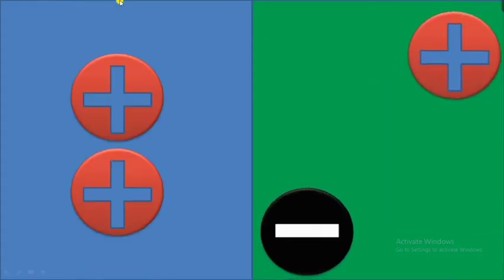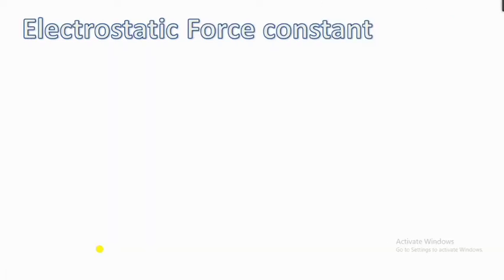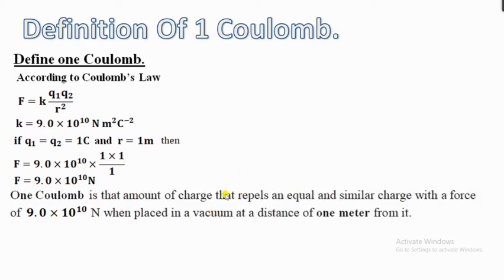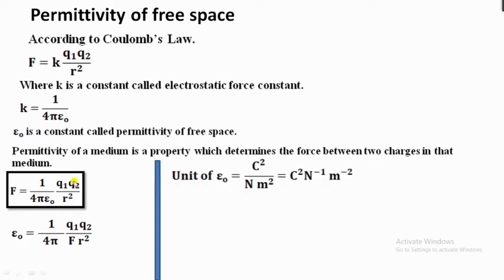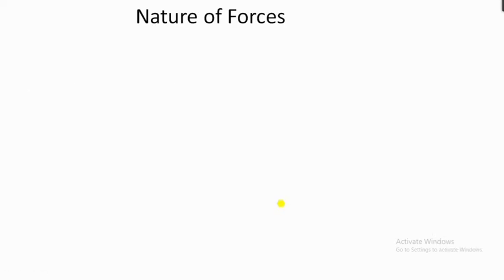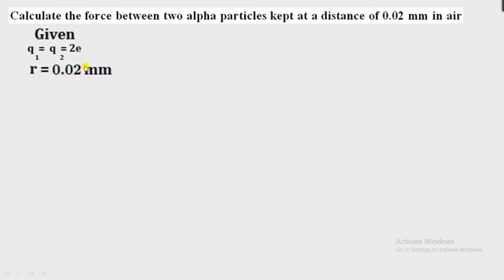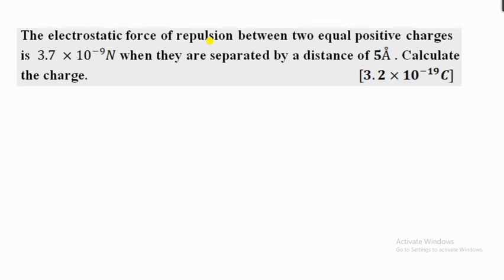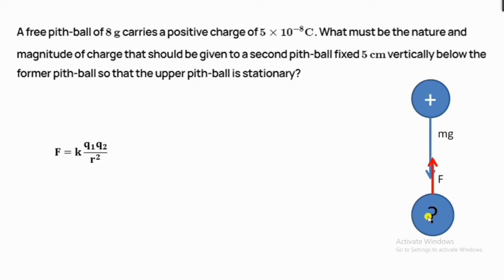Coulomb's law and solved problems on Coulomb's law class 12 Physics